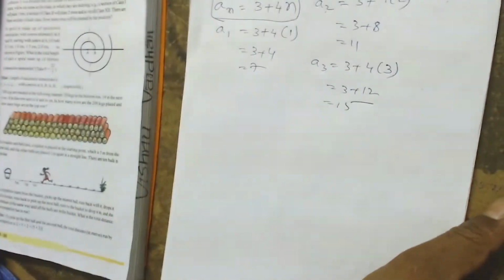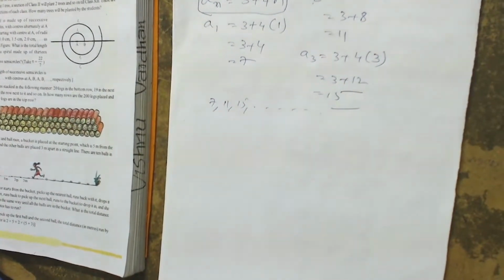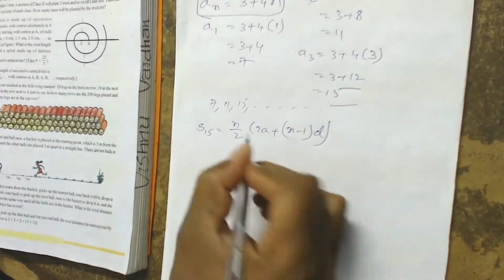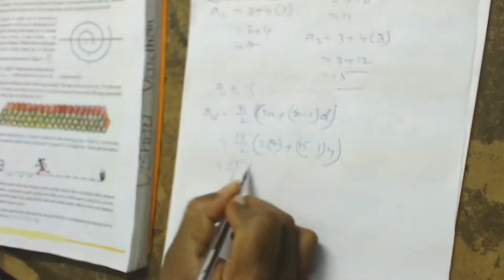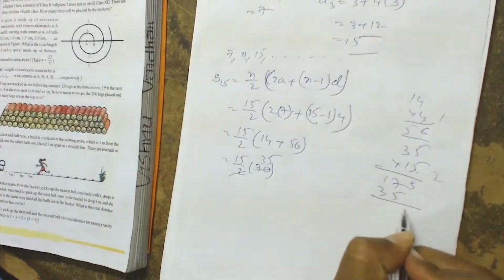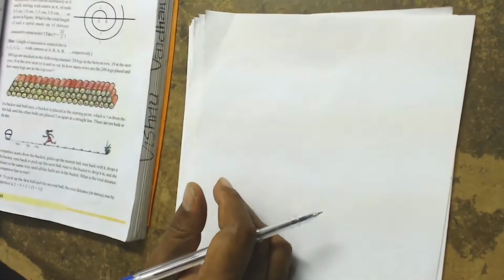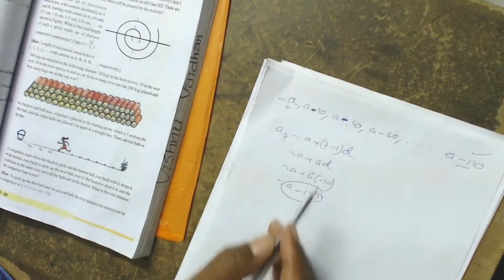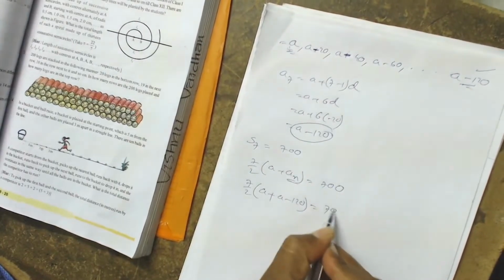Exercise 6.3 for class 10th